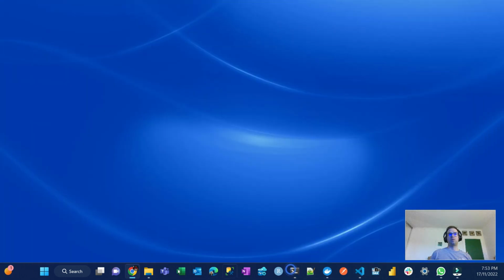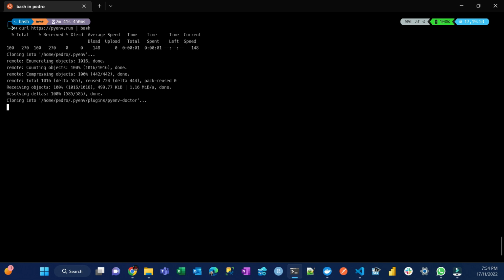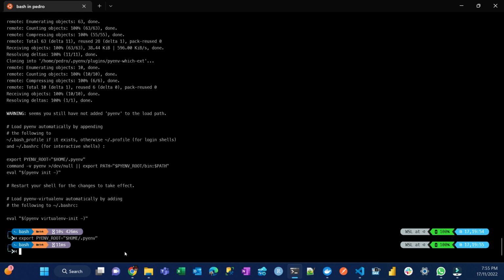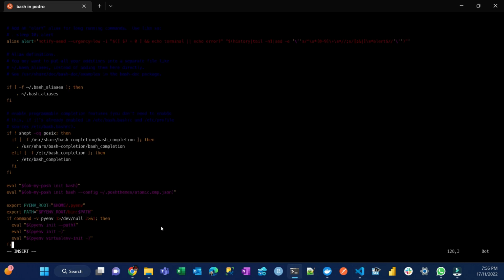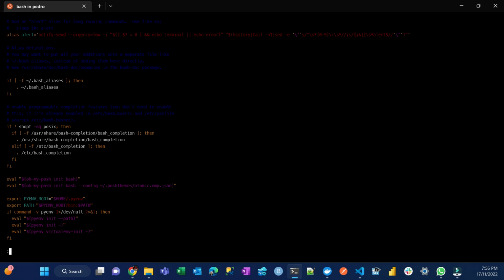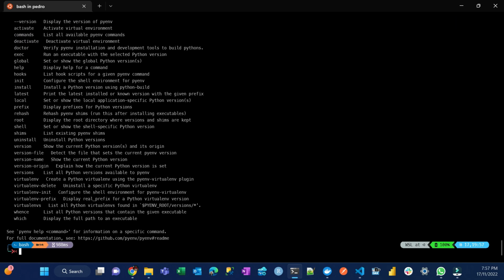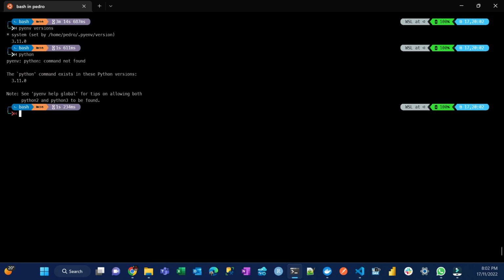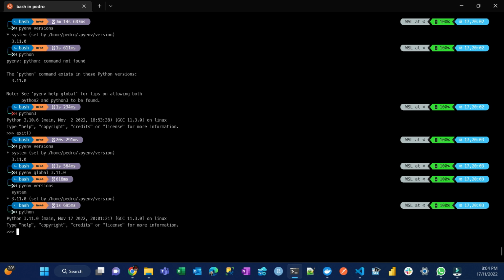How to Install Pyenv in WSL Linux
The best way to manage python versions is via Pyenv. In this video I am going to teach you how.